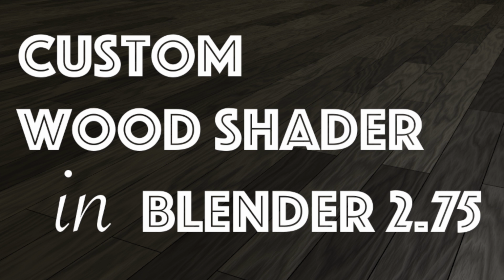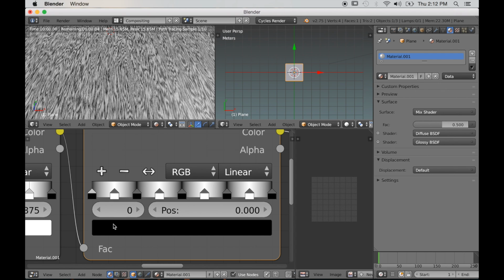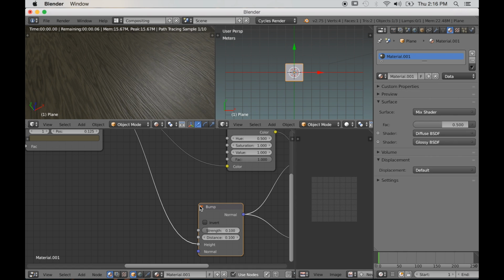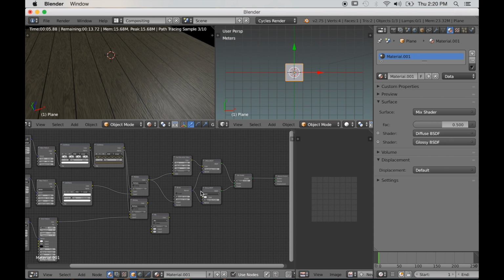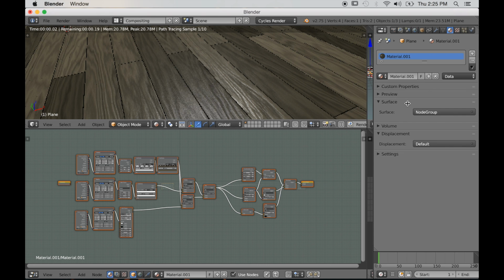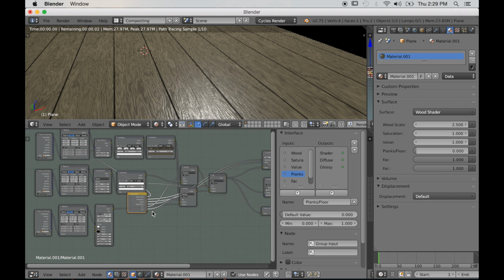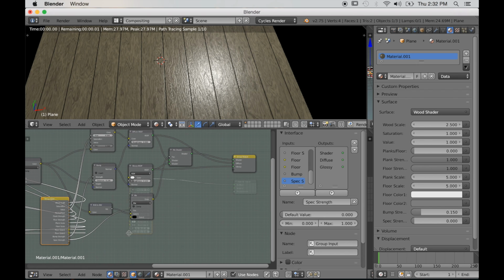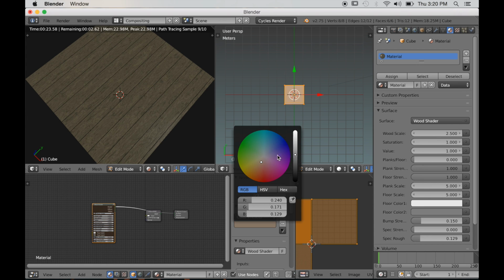Custom Wood Shader in Blender 2.75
This video demonstrates how to make a Cycles procedural wood texture and use it to create a customizable wood shader in Blender 2.75. Enjoy!